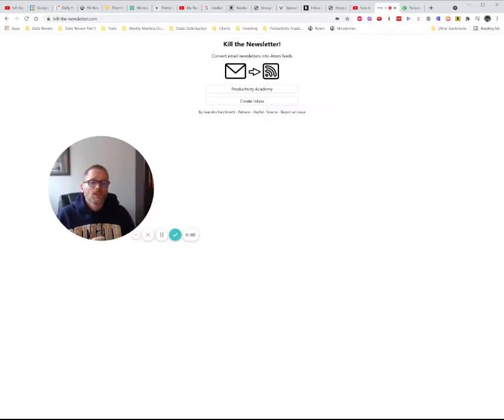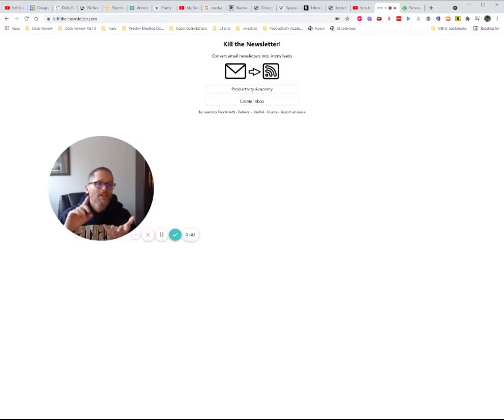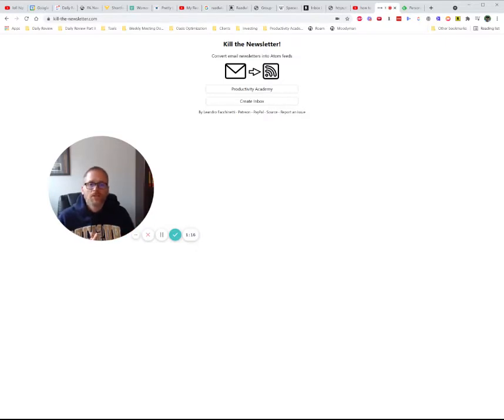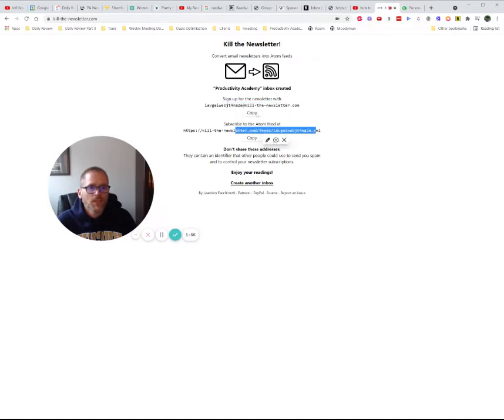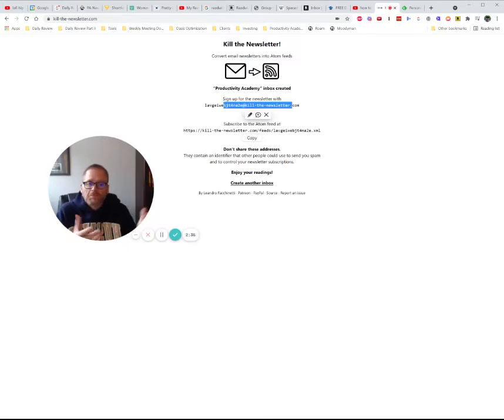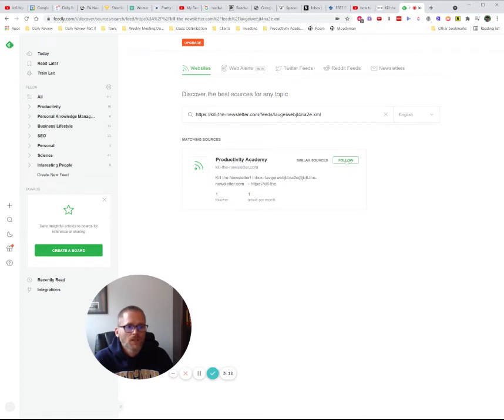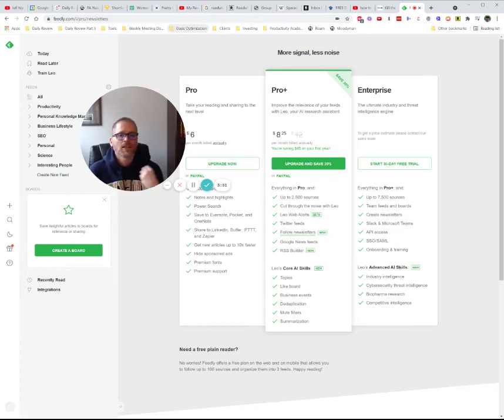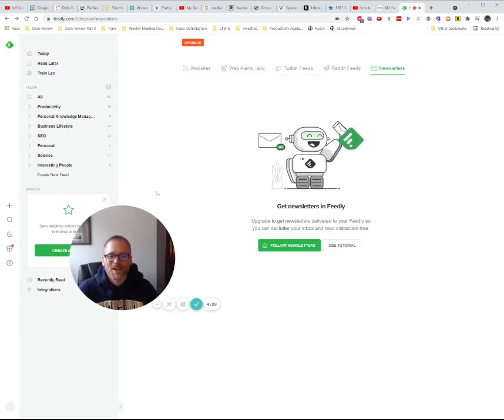How To Get An RSS Feed For Emails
What can you do if you want an RSS feed for an email like a particular newsletter? Good news - here's one way that you can get an RSS feed and keep your inbox from getting too cluttered.

Also included in this video is one way that you can then use that RSS feed and import it into a tool, in this case, Feedly.